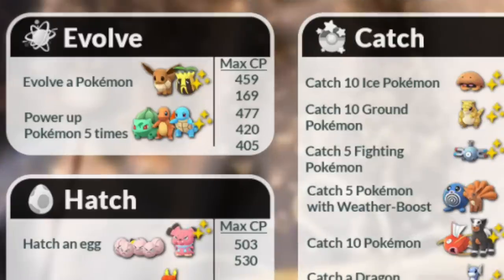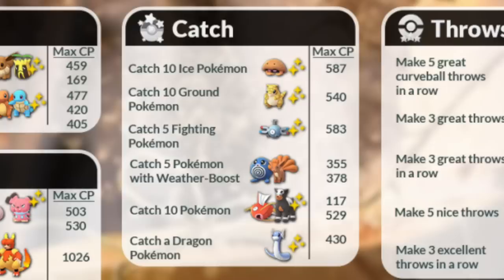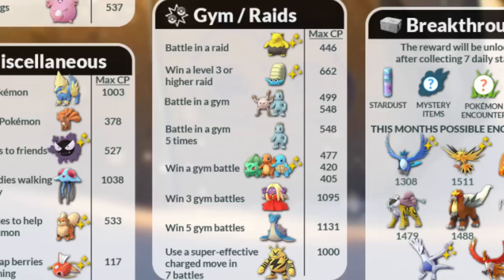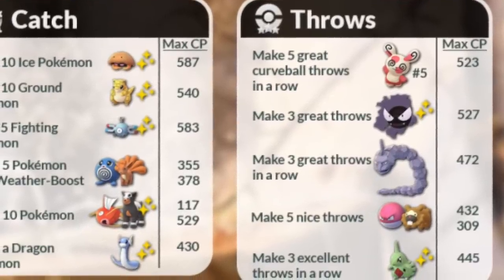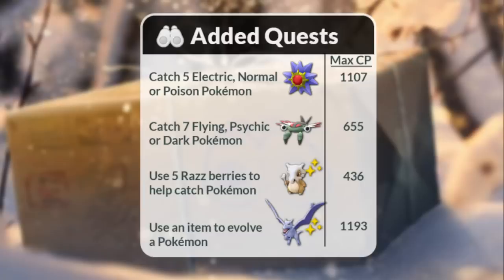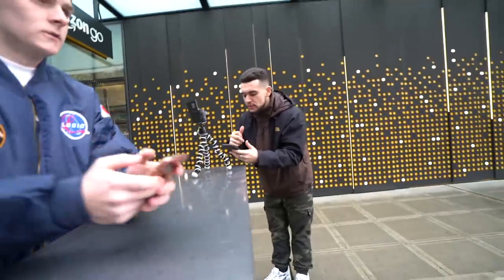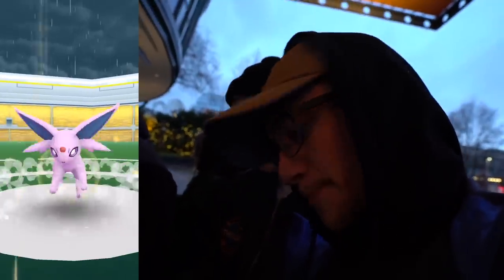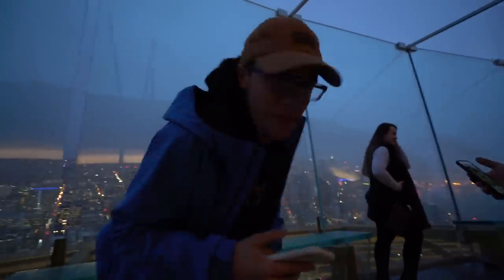This Pokémon is NO LONGER AVAILABLE! THE BIGGEST UPDATE OF THE YEAR in Pokémon GO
We got a HUGE update in Pokémon GO to start 2019! Get out there are and grind this Pokémon GO update while it’s here! Lot of great research rewards to grab. Also today we explore Seattle for Pokémon GO!

Silph Arena: Silph.gg